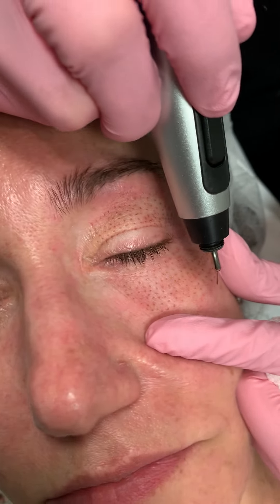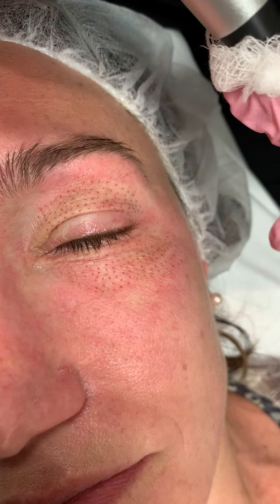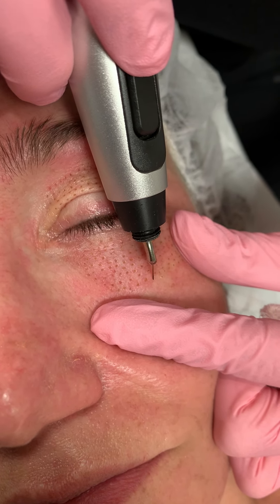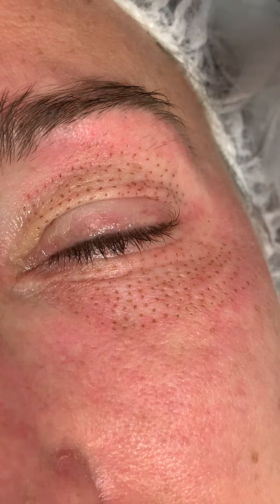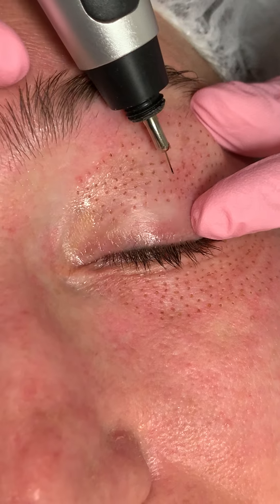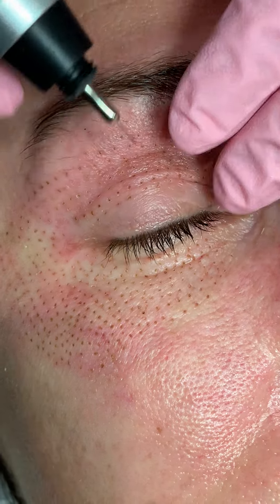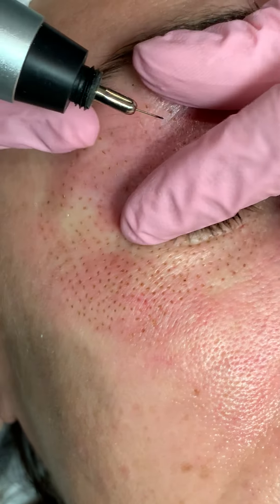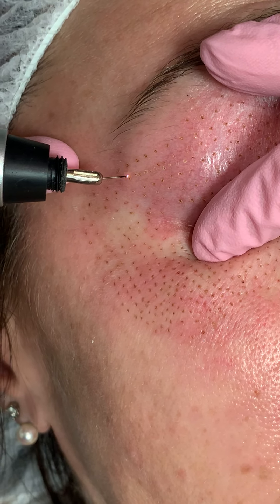EYE LIFT WITH PLASMA PEN TO IMPROVE WRINKLES, DARK CIRCLES AND MALAR BAGS | Dr. Jason Emer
As we age, the dermal layer of our skin thins, we produce less collagen which in turn causes sagging and wrinkles. The Plasma Pen is targets a wide variety of skin conditions including loss of elasticity, sagging, and wrinkles.